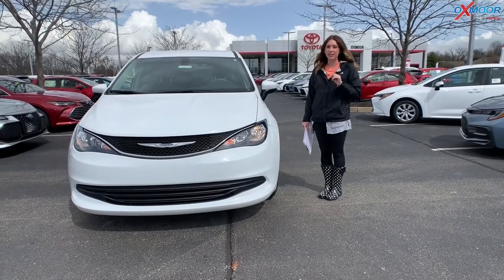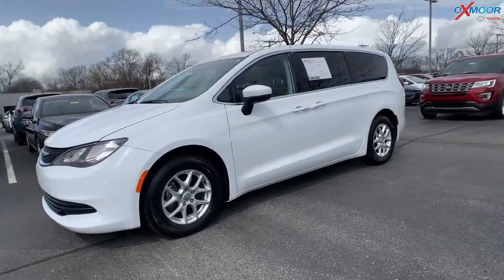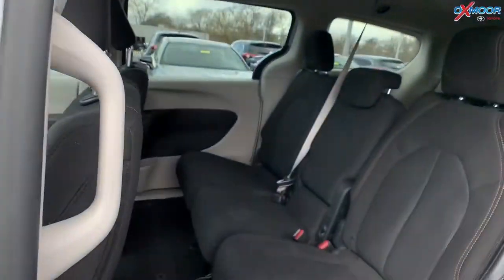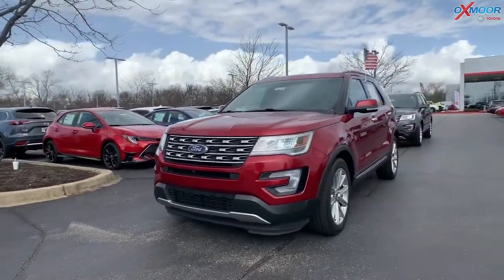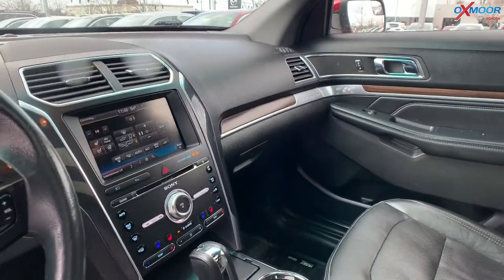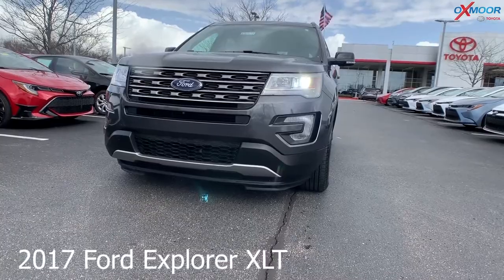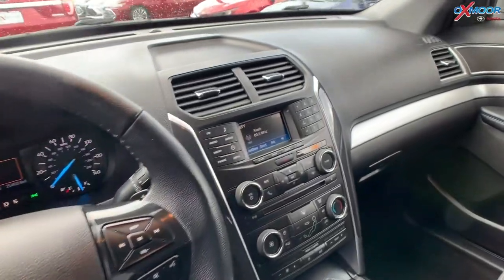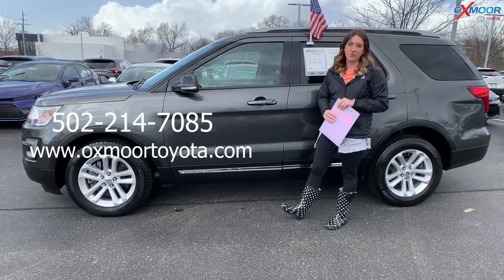Oxmoor Toyota Weekly Used Car Specials, For Sale in Louisville, KY 3/19/21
Oxmoor Toyota
8003 Shelbyville Road